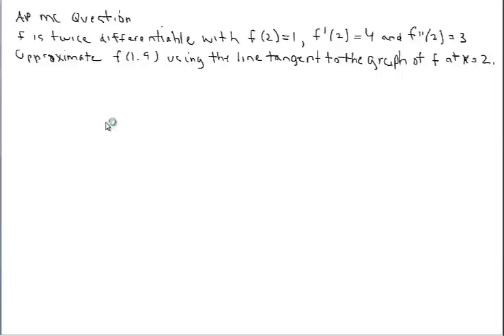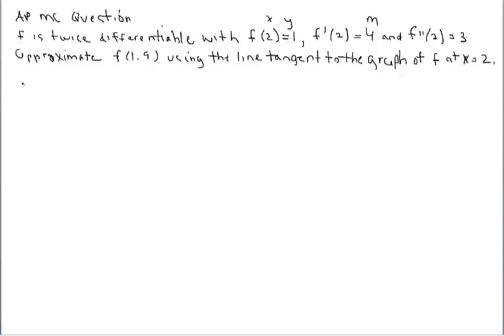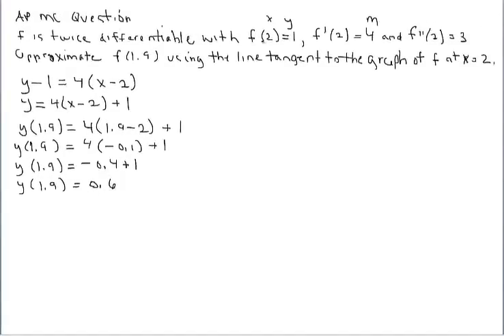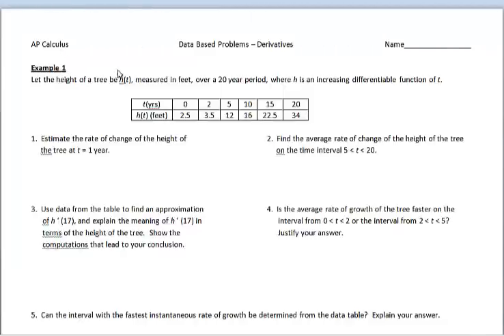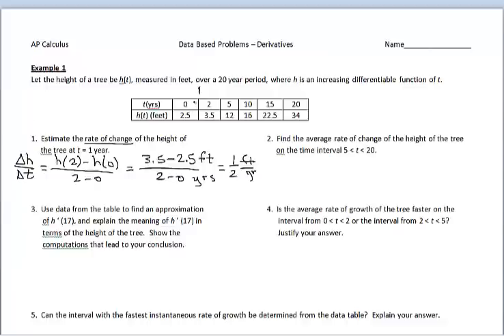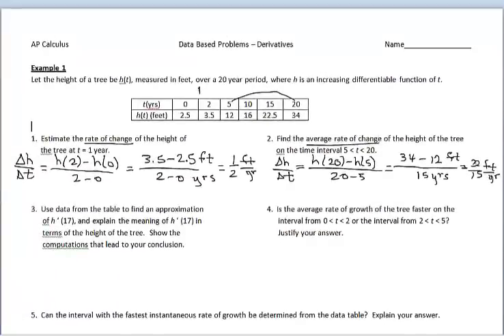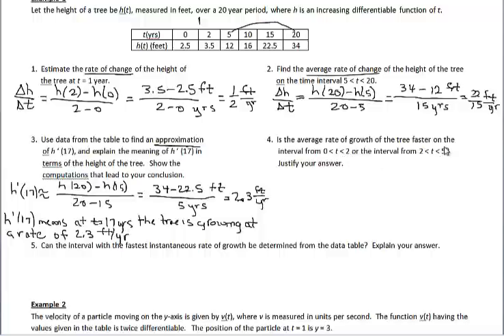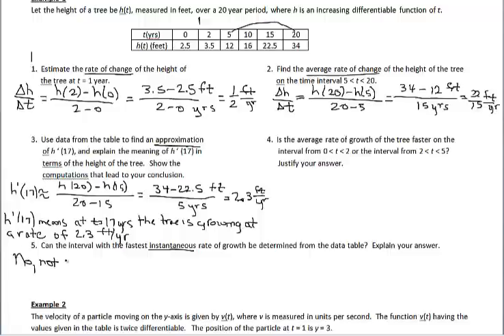Notes (Video) K - DBQ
Data Based Questions